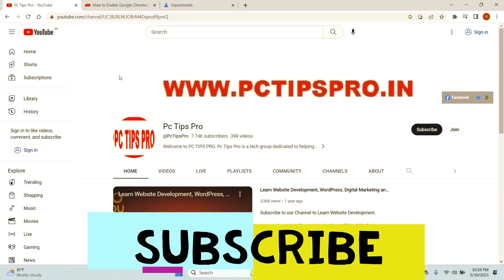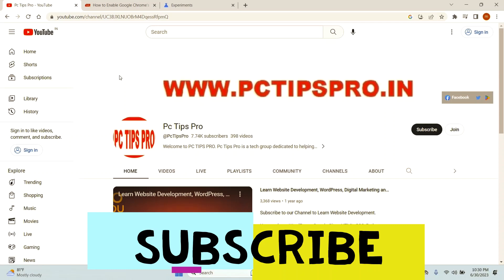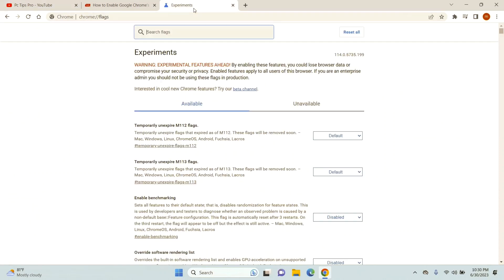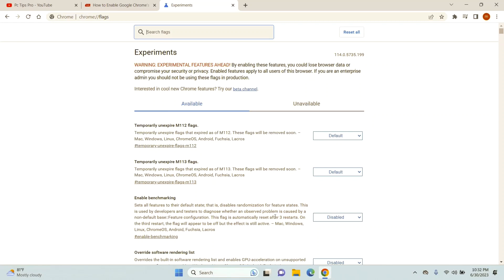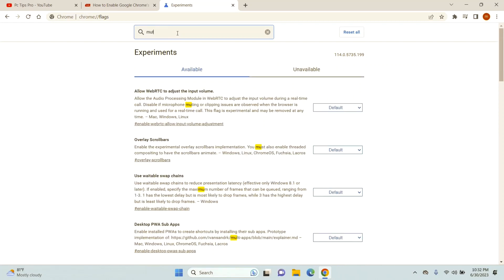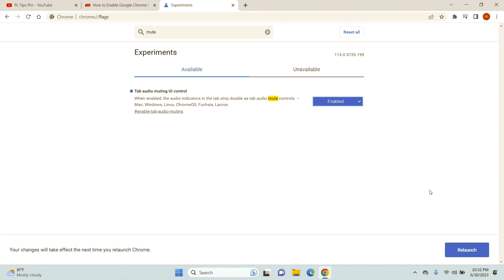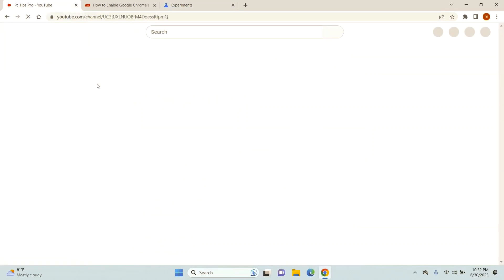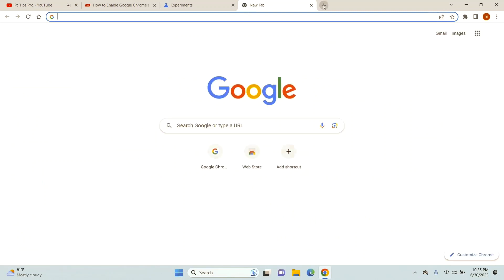How to Mute Tabs in Google Chrome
Hello Guys, Welcome to the video where we'll show you an essential trick for mastering your browsing experience on Google Chrome.

Are you tired of multiple tabs blaring audio simultaneously, interrupting your concentration, or causing an awkward situation?

Look no further! Our step-by-step tutorial will teach you how to mute tabs on Google Chrome, granting you full control over your audio settings.

Don't let unwanted audio distract you any further. Empower yourself with the knowledge and skills to take charge of your browsing experience. Watch our video now and discover how to mute tabs on Google Chrome like a pro!